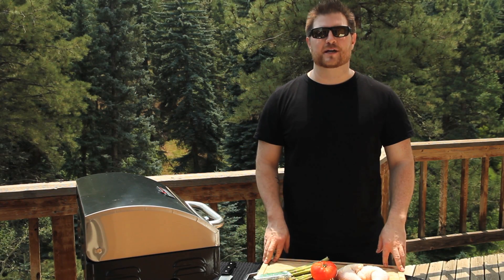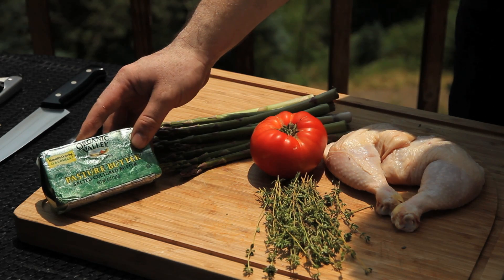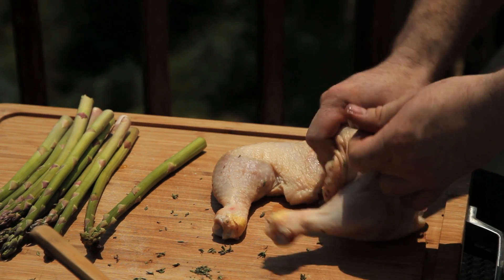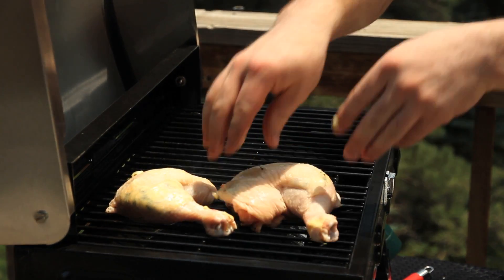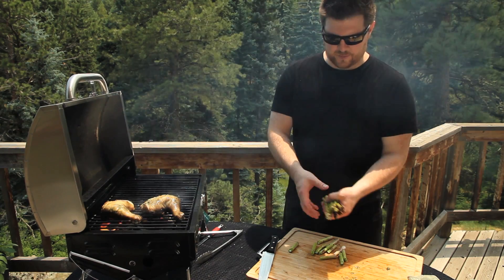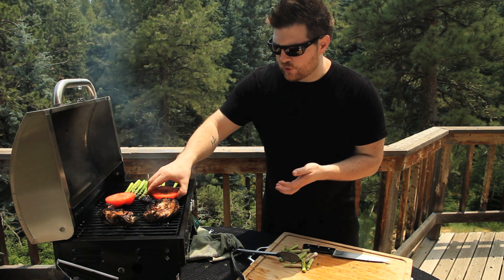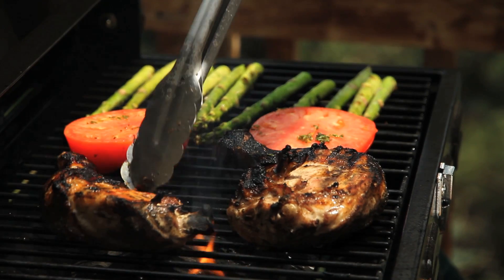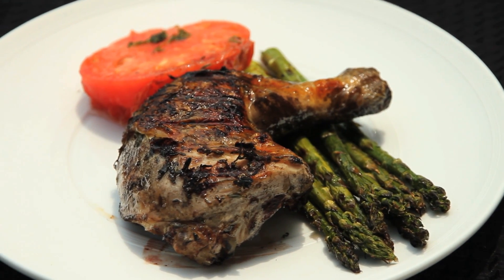Thyme Grilled Chicken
Chef Michael Keen shows you how to prepare Thyme Grilled Chicken with Asparagus and Grilled Heirloom Tomato. Using all organic and sustainable products, The Eco Kitchen shows you how to feed your inner Foodie while still be conscientious of the planet!